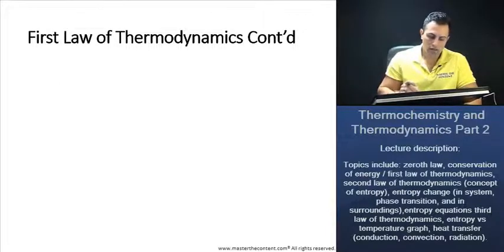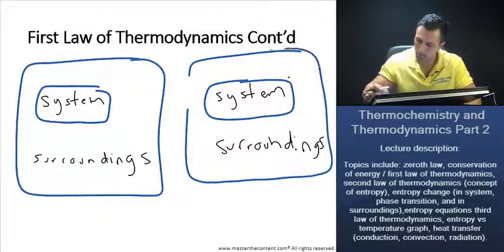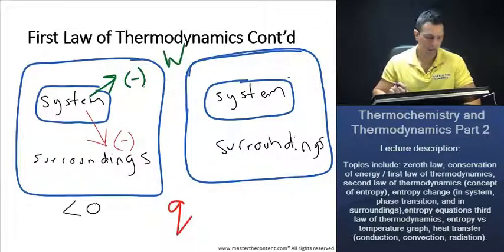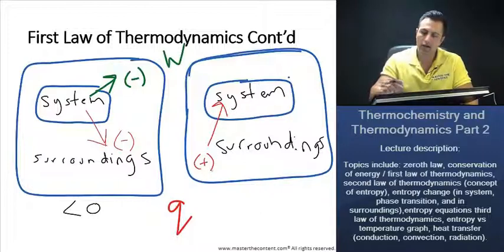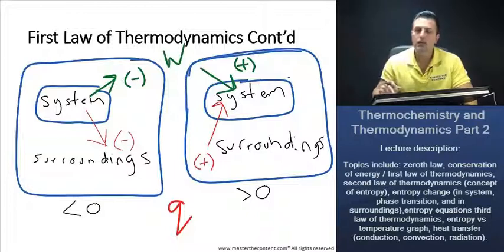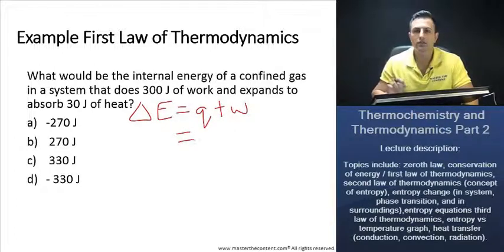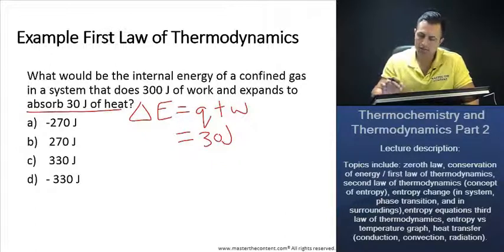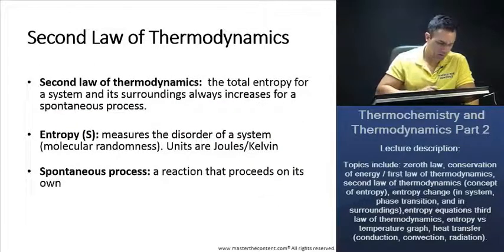MCAT: Conservation of Energy Law & First Law of Thermodynamics (+ Example)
► MCAT | Chemical and Physical Foundations of Biological Systems | Content Category 5E: Principal of Chemical Thermodynamics and Kinetics | Thermochemistry and Thermodynamics Part 2